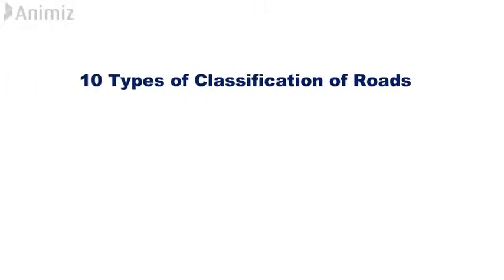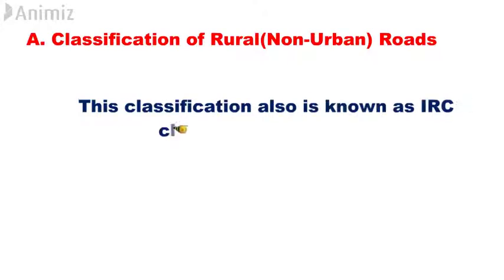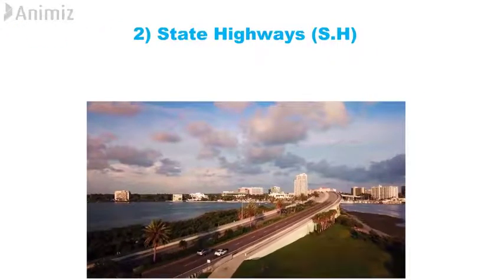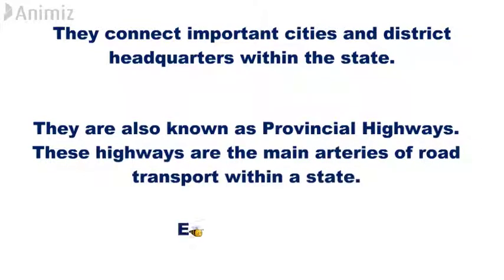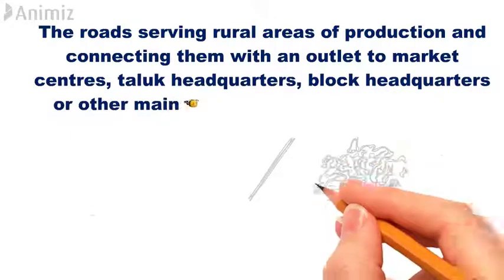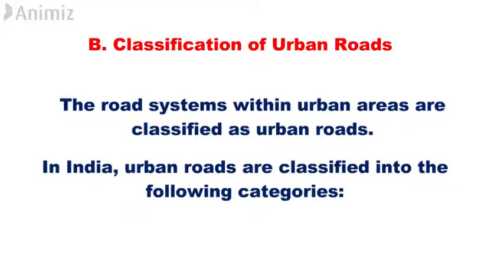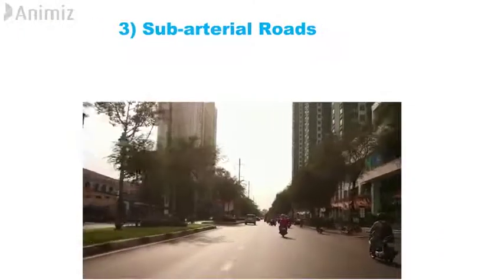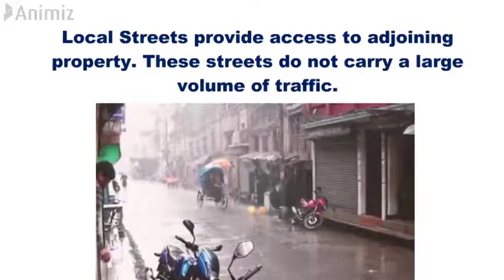Types of Roads Classification in India - Urban & Non-Urban Roads | Civil Engineering | civilnoteppt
10 types of Roads Classification in India(Urban and Non-Urban Road) - Highway || Civil Engineering | civilnoteppt
Indian roads are classified as rural or non-urban roads and urban roads, they are further classified as a national highway, state highway, expressway, village roads, etc. following 10 types of roads are described below: